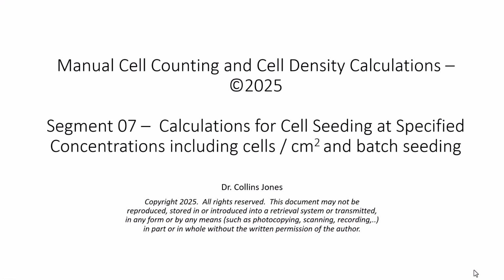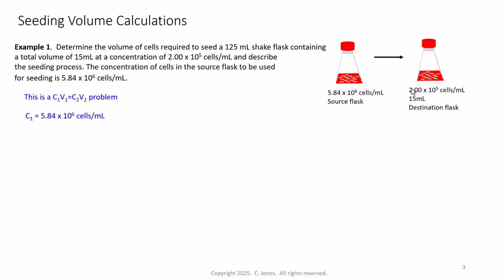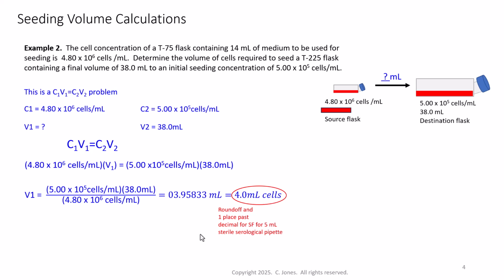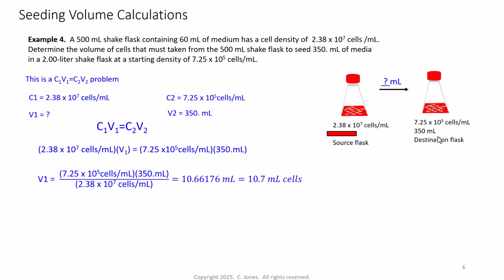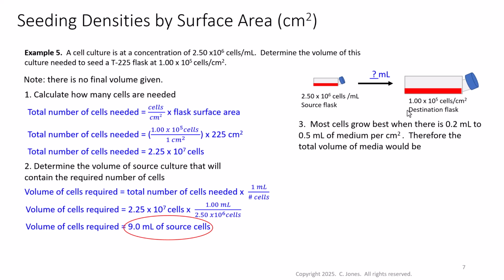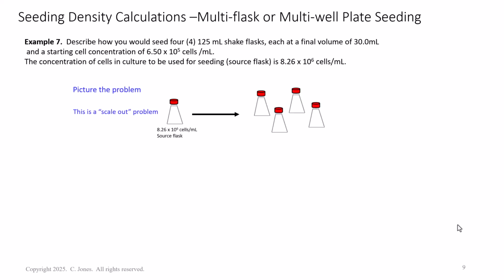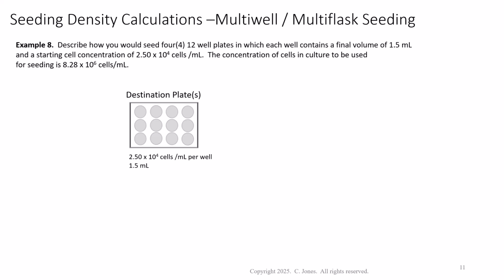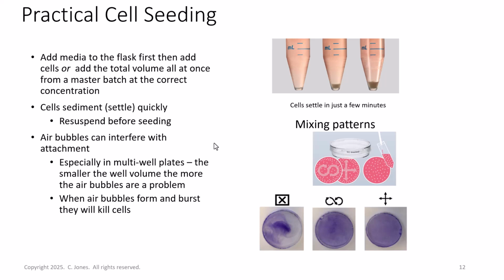07 Mannual Cell Counting CJ Segment 07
This segment provides sample calculations for seeding a flask or flasks at a specific starting cell density in both cells /mL for suspension cultures and cells /cm^2 for anchorage dependent cells.  Examples of batch seeding are also covered.